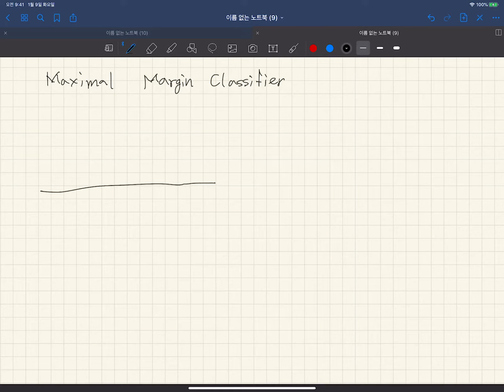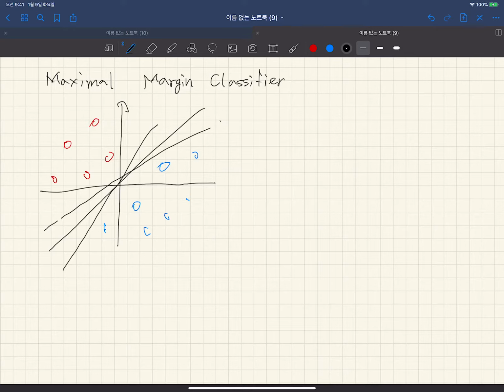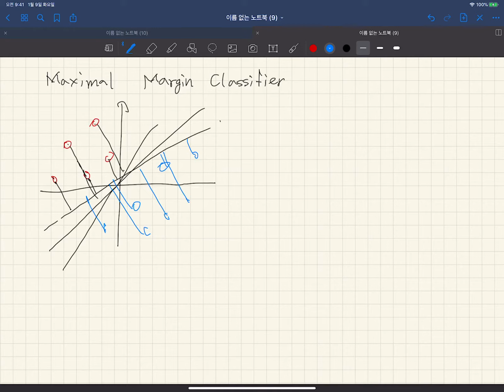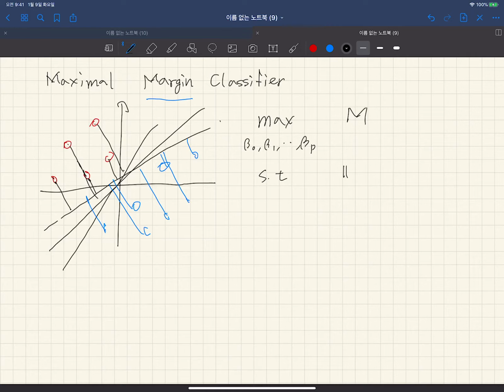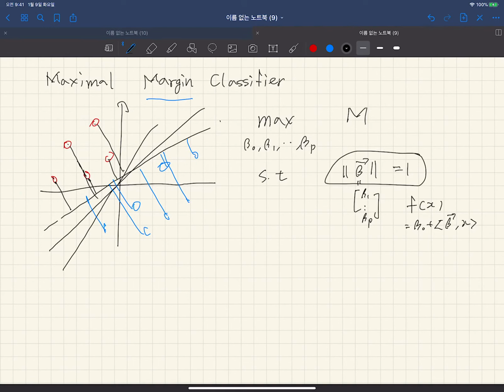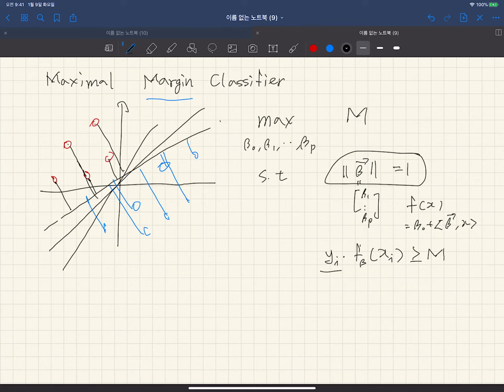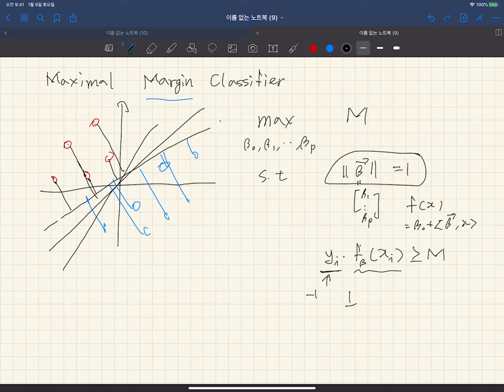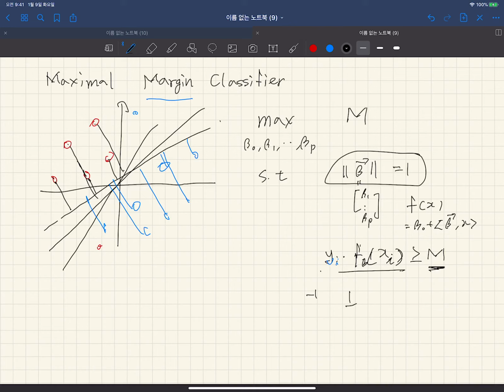[W12-13-3] Maximal Margin Classifier